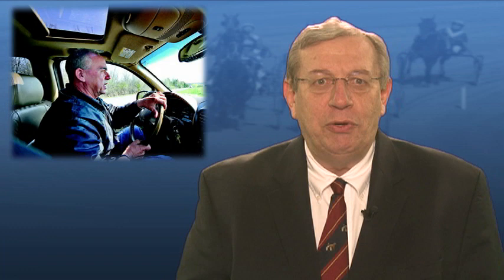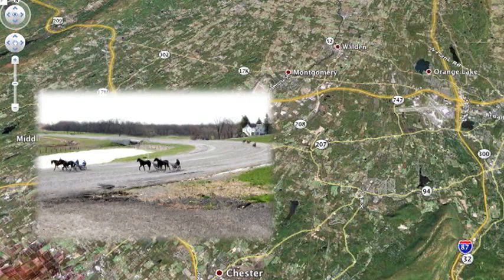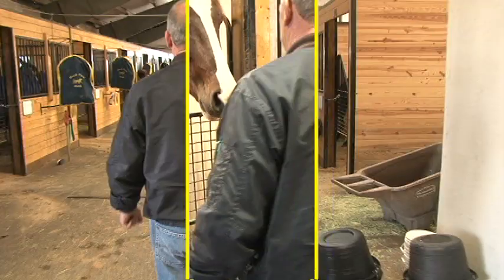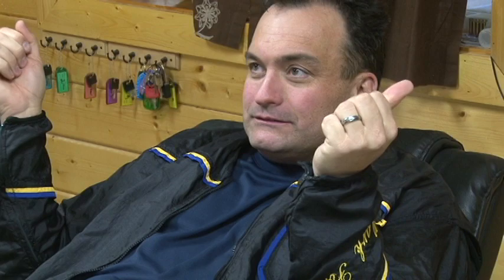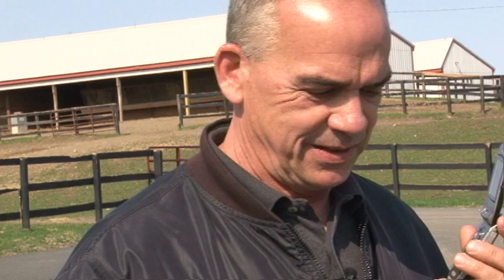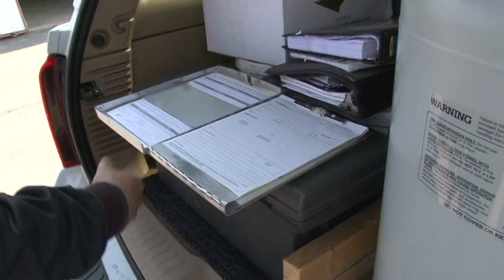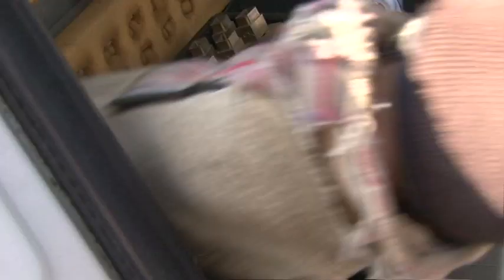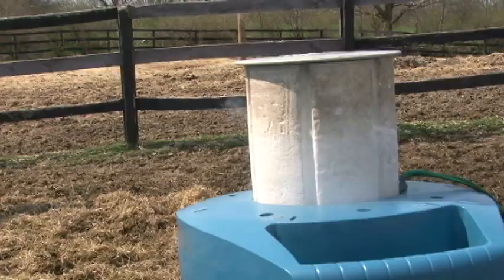2012 How It's Done -- ID Technician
In this inaugural edition of "How it's done",  USTA photographer Mark Hall, videographer Rich Johnston and the Director of Officials, T.C. Lane spent the day with veteran USTA ID Technician, Keith Hamilton. The crew traveled the New York area capturing the behind the scenes imagery of the identification of a standardbred race horse.

Part 2 will take include more of Cameo Hills and Winbak Farms.